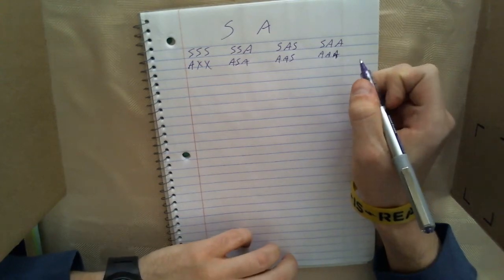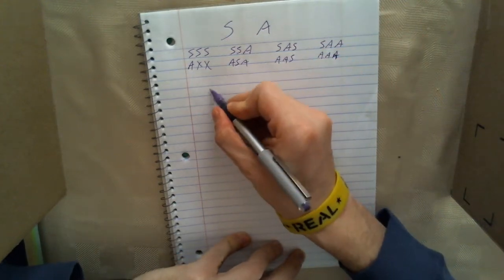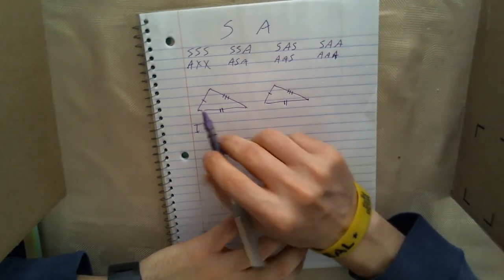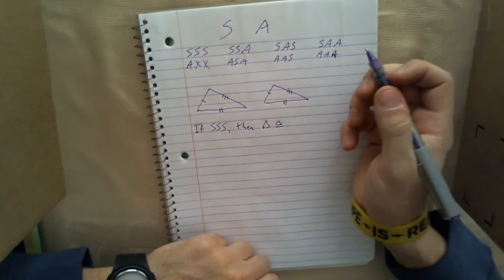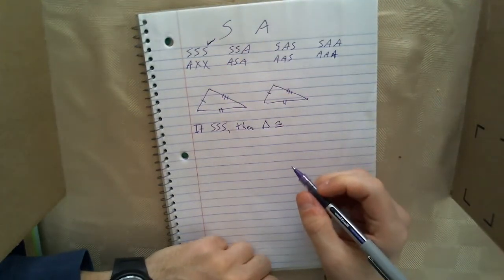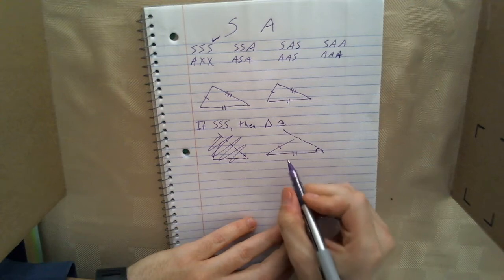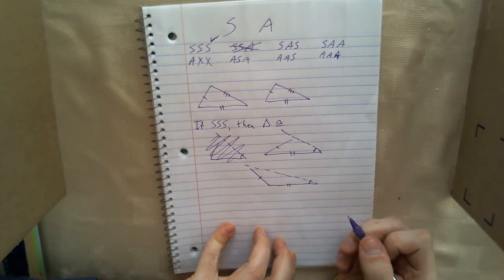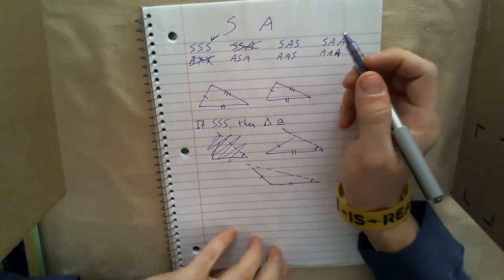Triangle Congruence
SSS, SAS, ASA, AAS, HL